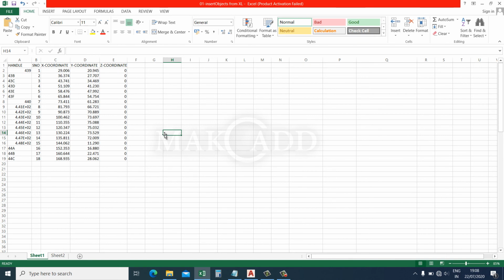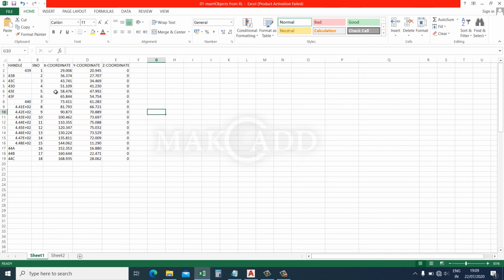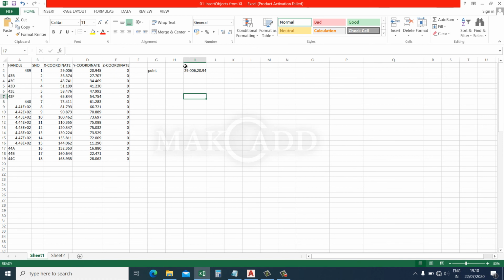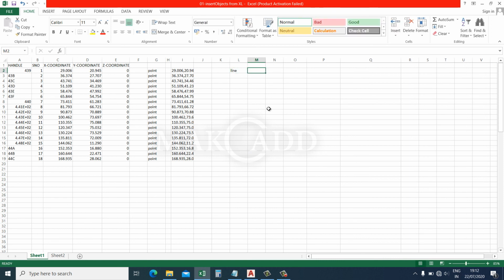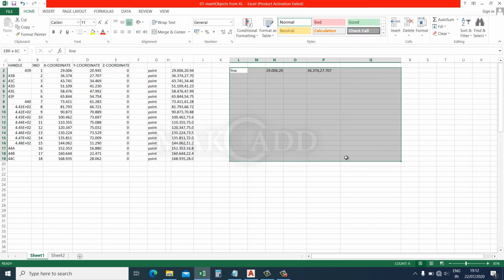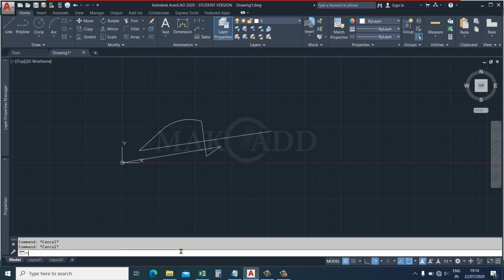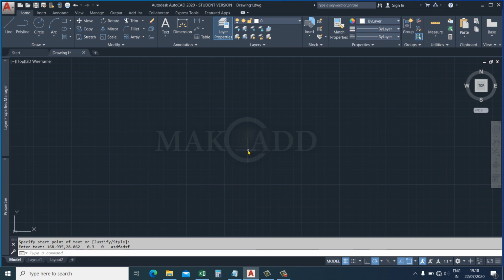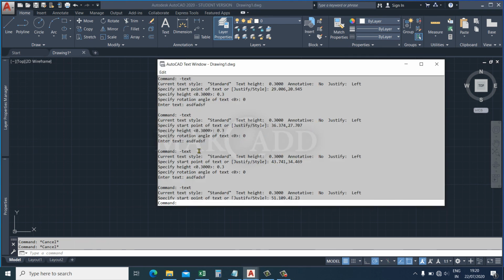01 Insert objects from Excel data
This video demonstrate how to insert objects from Excel only by copypaste
 into the autocad command prompt without any coding.

you can check my other videos on using VBA interface of Autocad or Excel to create autocad objects